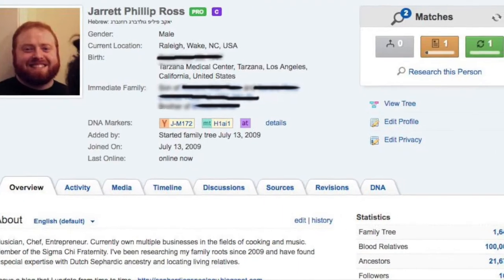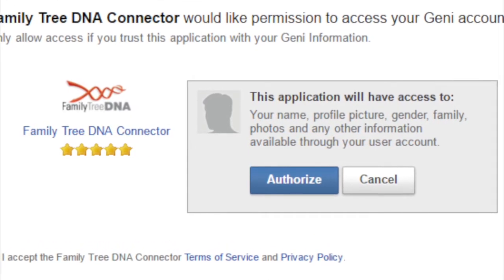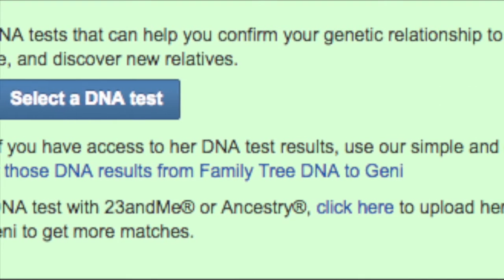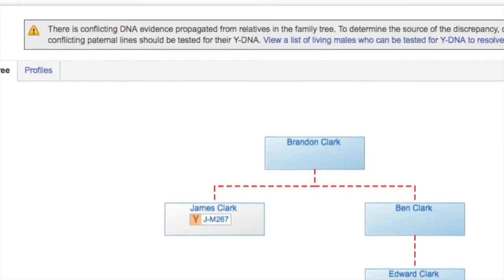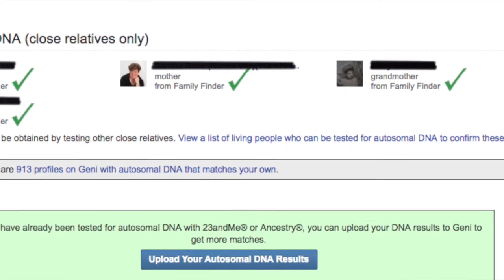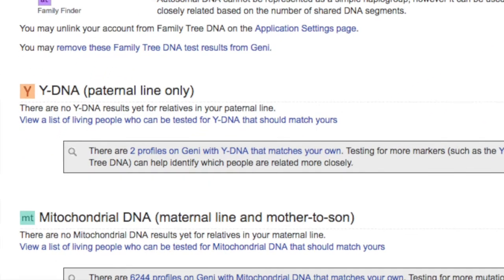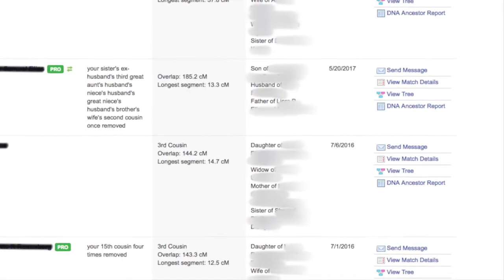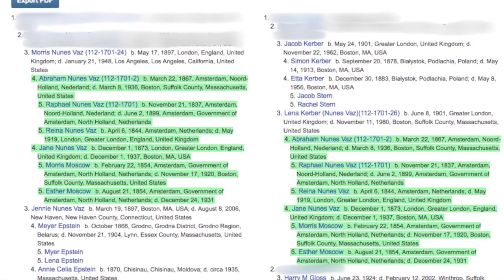DNA on Geni.com - Genetic Genealogy on the World Family Tree (Quick Genealogy Tip #17)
*UPDATE 12/20/2017* MyHeritage DNA will not automatically connect to Geni yet. They were expecting it to be ready by now but there is more work to be done.

In this Quick Genealogy Tip I talk about DNA on Geni.com and Genetic Genealogy on the World Tree. Geni.com is home to The World Tree, a massive tree connecting thousands of families with over 16 million people connected. Geni offers DNA capabilities through the World Tree which focuses on DNA matching and using genetic genealogy to prove or disprove the paper-trail. For anyone who has done MyHeritage DNA your results will automatically connect to Geni. For anyone who tested through Family Tree DNA (FTDNA) you can login to your FTDNA profile and then connect it to your geni.com profile through the DNA tab. For anyone who tested with Ancestry DNA or 23andMe then follow the instructions on how to download the raw DNA data and then upload it to Geni. Any Y-DNA or Mitochondrial DNA (mtDNA) that is uploaded will automatically propagate haplogroup information to profiles that would share the same DNA based on the paper-trail. If there is a conflict with DNA another user uploaded who should share the same haplogroup, also known as a Non-Paternity Event, Geni allows you to review the conflict to try and find where the incorrect information lay. Geni will also show any relationships that are confirmed through DNA by showing a green checkmark. When looking at matches you can click the "View Match Details" to see a detailed breakdown of the DNA match as well as shared matches. You can also view an Ancestor Report which will show a side-by-side comparison of your ancestors and your matches ancestors, allowing you to look for similarities between the families and find the connection. The DNA system on Geni.com really optimizes the ability to use family history research and genealogy research with genetic genealogy research.

GeneaVlogger
Quick Genealogy Tip #17